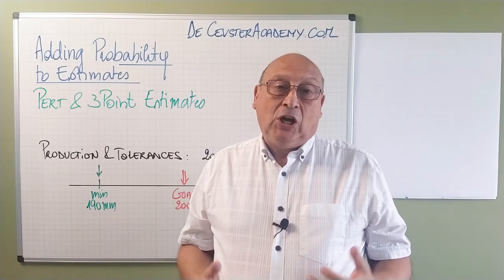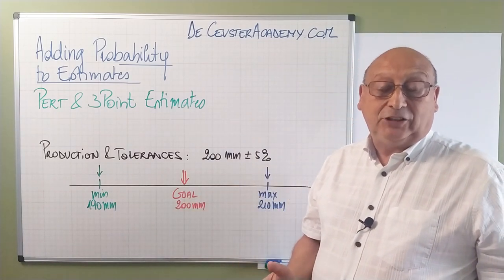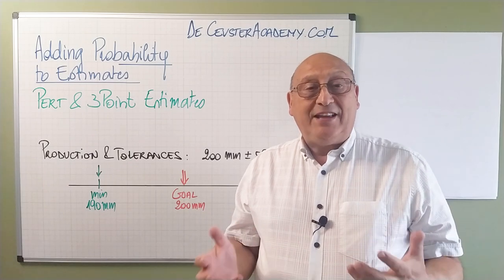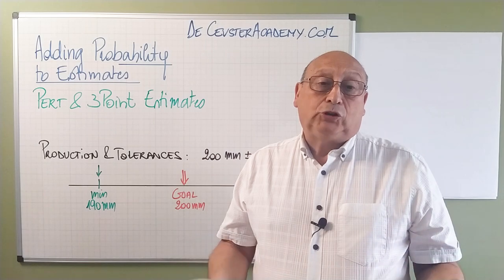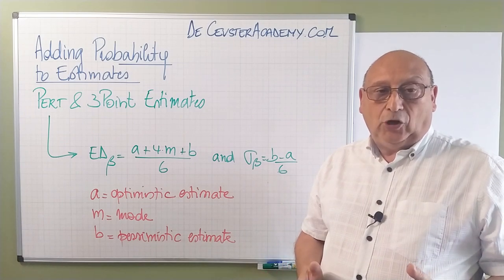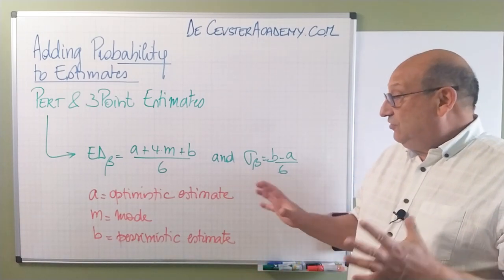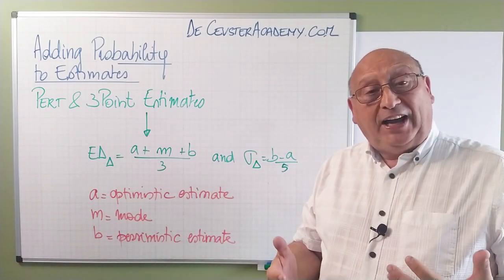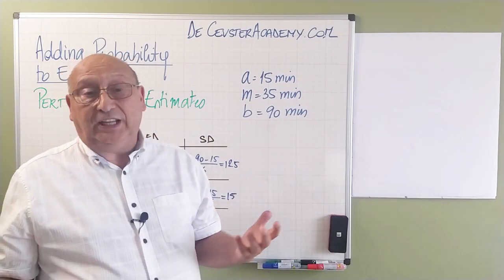What is PERT or Three Point Estimation?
What is PERT or Three Point Estimation (3Point)?

05:16 - PERT Formula
09:12 - 3Point Formula
11:40 - Calculation Example
14:48 - Probability as a Function of Duration

When we look at duration estimates of activities, we typically use a fixed duration based on estimation rules and experiences. From experience, we know that the duration of activities varies even when we do everything correctly.
We do not only know this from project management but in reality, natural variability is common and should be accepted as such. The natural variability results in varying durations of activities, varying dimensions of products that are being produced, and so on.
Imagine going to your work by car or public transportation and you would record the travel time. You will see that the time is not constant and you can put all in a histogram and find the mode or most probable duration interval and then you can find the values which correspond with the 1% borders.
Based on these data, it is possible to define a most probable estimate which is the mode or also written as m, the low value with a probability of 1% is the optimistic estimate or a and the high value with 1% probability is the pessimistic estimate of b.
Based on these three values it is possible to calculate the expected duration or the duration with a probability of 50% and the standard deviation.
Basically, there are two simplified formulas. The PERT formula gives a weight of 4 to the probable estimate or mode while the 3Point formula gives the same weight to all estimates.
Based on the expected duration, it is possible to determine the probability that a project will be completed within a specific time span.